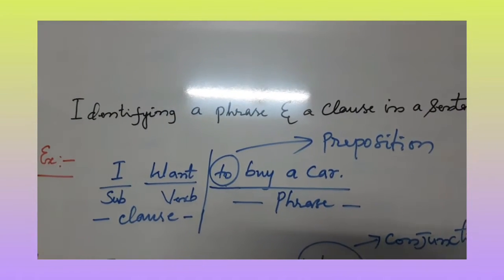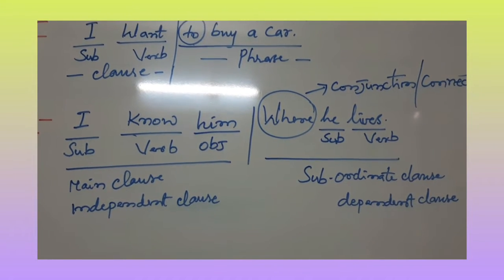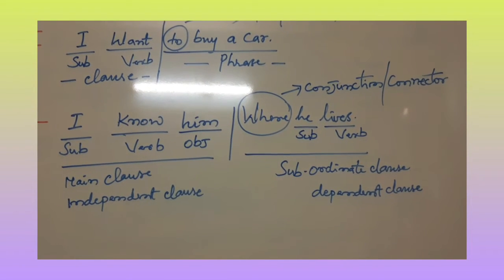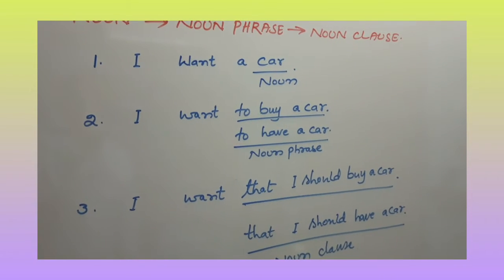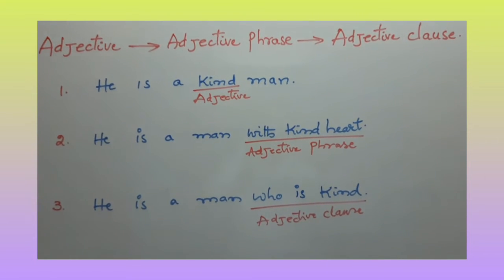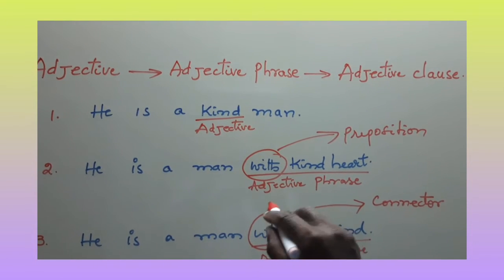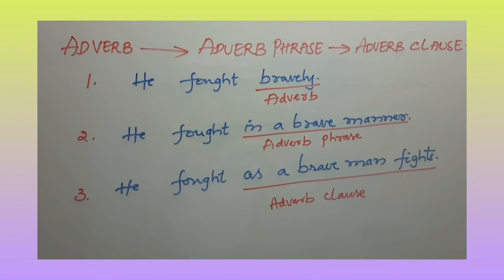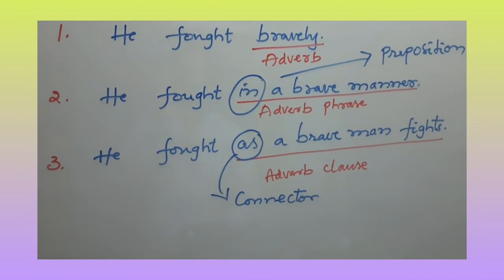# identifying phrase & clause# # conversion of noun into noun phrase & noun clause# for DSc and Tet#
Dsc and Tet exams useful
learn changing a noun into
noun phrase and a clause.
an adjective into an adjective phrase
and adjective clause.
an adverb into an adverb phrase and adverb clause.